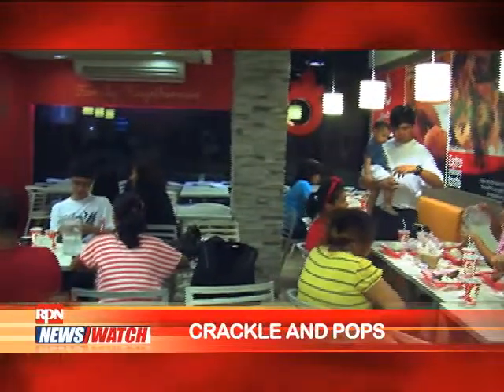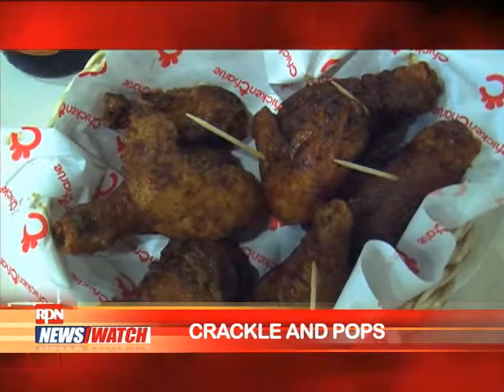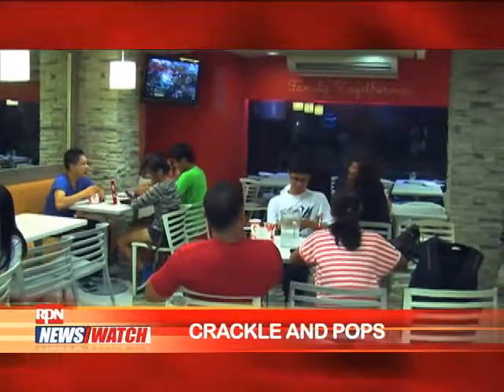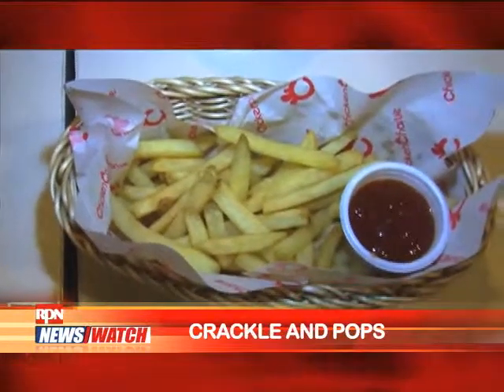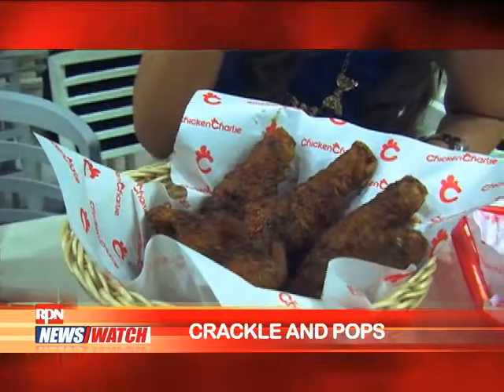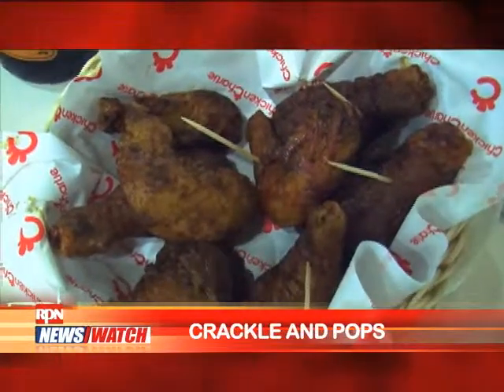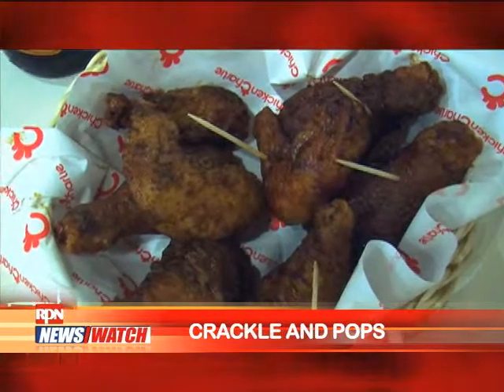Spotlight Chicken Charlie